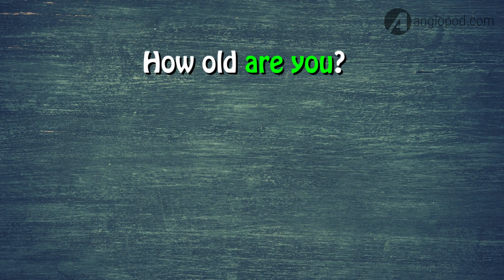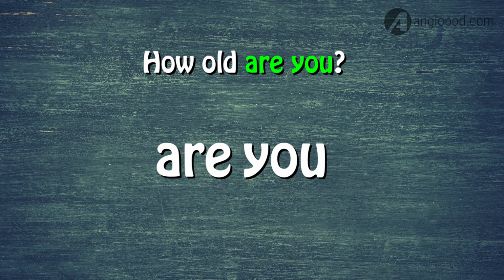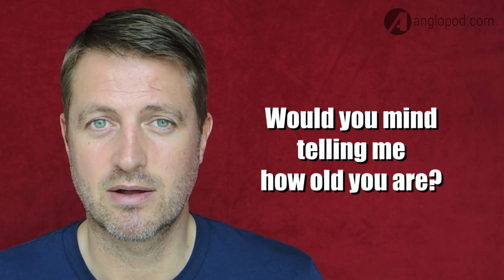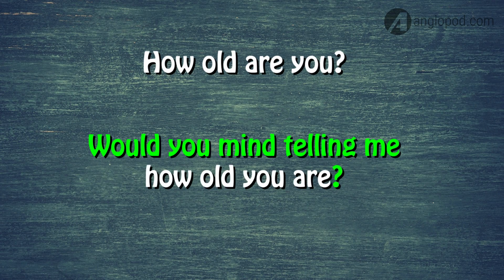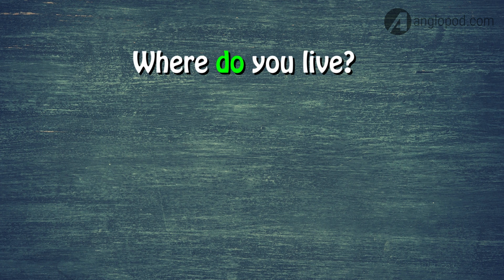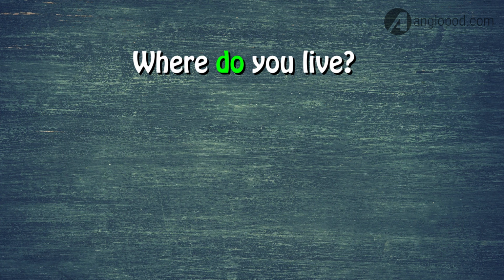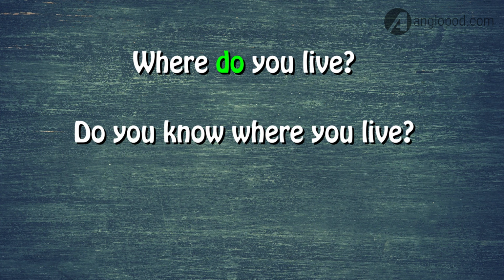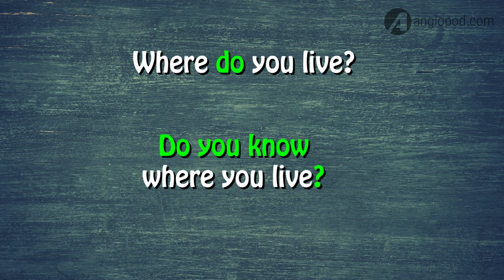How to use INDIRECT QUESTIONS in English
What are INDIRECT QUESTIONS and how do we use them in English? This is another great way to sound much more advanced when speaking or writing in English.

0:00 What are INDIRECT QUESTIONS?
1:41 Examples of INDIRECT QUESTIONS
4:41 INDIRECT QUESTIONS practice quiz

TRANSCRIPT

I'm sure during your time studying English you've asked and answered a lot of questions, such as: How old are you? Where do you live? Do you like learning English? So these are examples of what we call 'direct questions'. They're simple and they're clear, but there is another way to ask a question as well. This is what we call an indirect question, and if you want to improve your English, this is a very good way to do it! Indirect questions can help you sound more polite. They can sound more formal, if you want to sound more formal as well. Some questions use question words, such as 'who', 'where' or 'when'. Some questions use auxiliary verbs, such as 'be', 'can', 'do', 'will'. And if there's no auxiliary verb, we just use the auxiliary verb 'do'. For example: Do you like...?

However, there is another way to ask a question and this is what we call an 'indirect question'. These are useful because they can make you sound less direct, more polite and more formal if you need to. Also, sometimes questions can be a bit personal and it might seem a bit rude to ask a direct question, so that's why indirect questions are also very useful. It's a good way to sound sensitive if you're asking a personal question.

So let's look at a few examples to see what I mean. Here's the first example: How old are you? Now if you ask someone that question it might sound a bit personal or a bit rude, so if you ask an indirect question it can sound much more polite. Would you mind telling me how old you are? Here's another one. Where do you live? Do you know where you live? Do you like learning English? Can you tell me if you like learning English?

So how does the second question sound different to the first question? Obviously the second question is longer. Normally when we say something that's longer in English it sounds more polite. Also the grammatical structure changes, so we'll have a look at some examples to see how we make those changes from direct questions to indirect questions. In the first example, we change the word order of the subject 'you' and the auxiliary verb 'are'. So 'are you' becomes 'you are'. Would you mind telling me how old you are? The question now is: Would you mind telling me? This means is it OK to tell me? The 'how old you are' part is no longer a question, so this uses normal statement word order.

The second example uses the auxiliary verb 'do', because there is no other auxiliary verb, such as 'be' or 'have' or 'can' or 'will'. However, as an indirect question we drop 'do'. So...Do you know where you live? Not...Do you know where do you live? 'Do you know' is now the question, 'where you live' is a statement.

In the final example, the question is a 'yes/no' question - what we call a closed question. So we use 'if' or 'whether'. 'Can you tell me if...' or 'Can you tell me whether...'. Not...'Can you tell me do you like learning English'. Can you tell me if you like learning English. So we drop 'do' and we change for 'if' or 'whether'.

OK, so let's practise that together. I'm going to give you some example questions, direct questions, and I want you to change them into indirect questions. Get some paper if you need. It's a good idea to write these down, because they are quite complex structures and that will help you to learn them much better. Pause the video if you need more time after each example.

OK, there's a lot to learn there, a lot to think about, so it would be a good idea to watch the video again, so go back if you need to practise this again. Remember to like the video, share with your friends and subscribe to my channel and go to anglopod.com so you can take a course with me to help improve every aspect of your English. Good luck, keep practising and I'll see you soon.